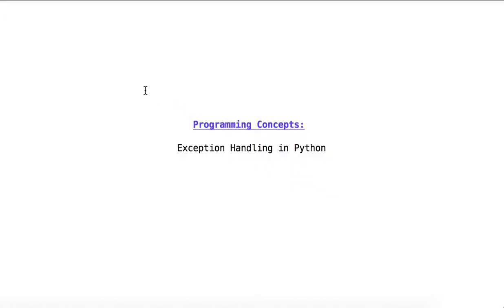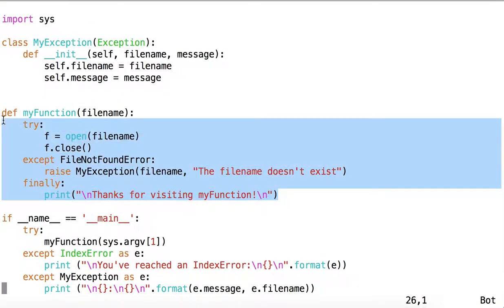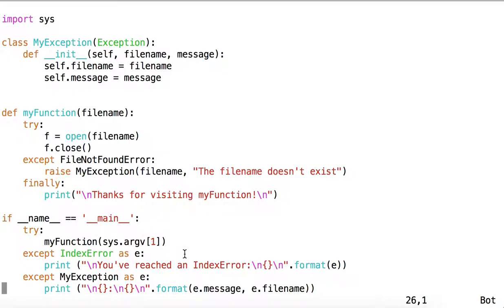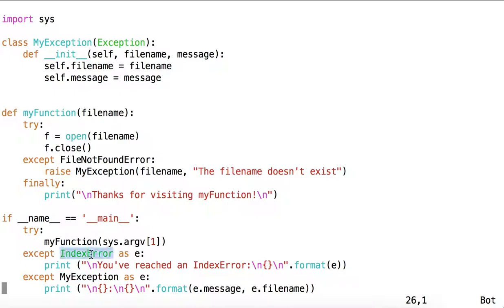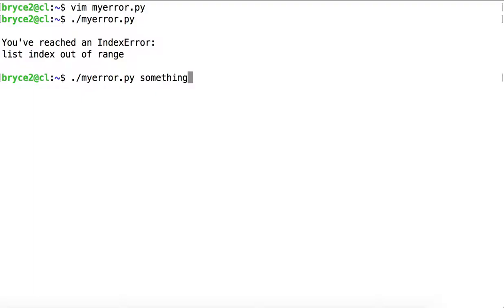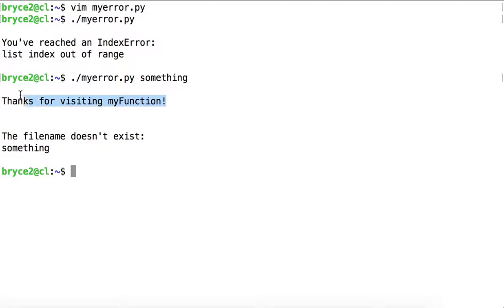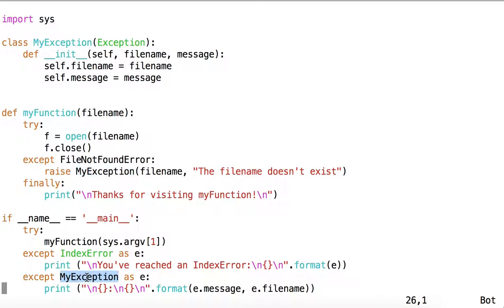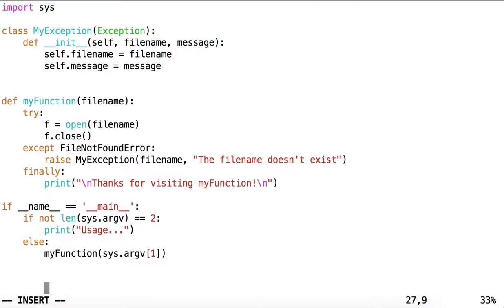exception handling in python